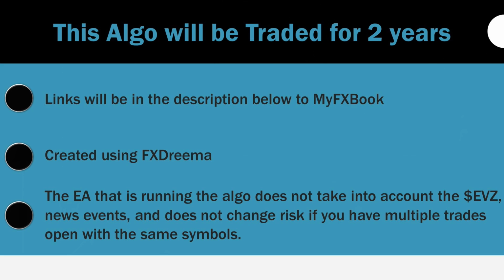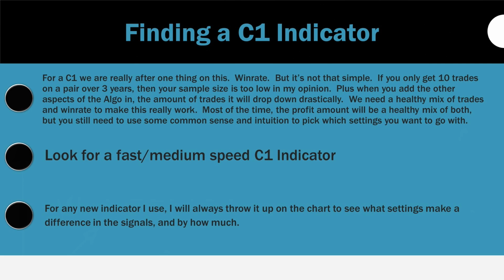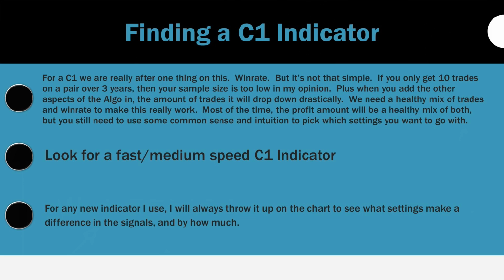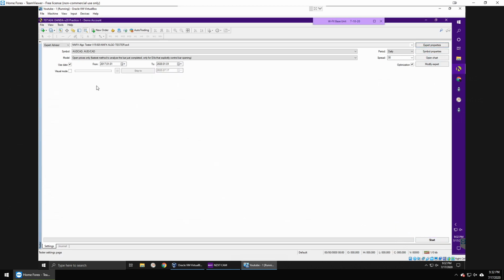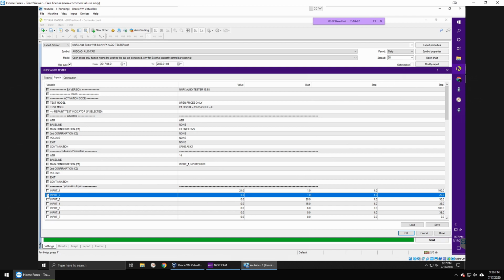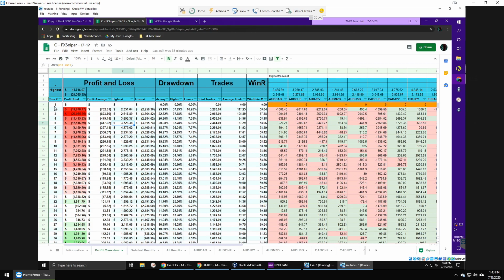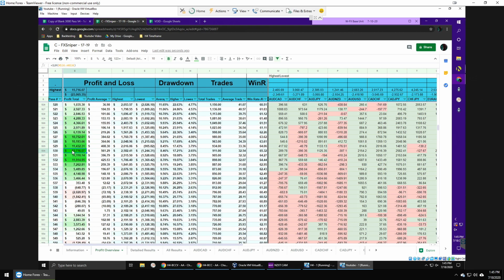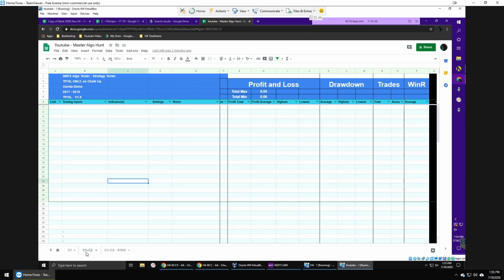Finding a C1 Indicator with NNFX Algo Tester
LINKS FOR MYFXBook
Coming soon, I ran into errors with the EA and FIFO requirements for the Oanda US account.  When the ATR is low (below 50) the lot sizes are not large enough to be different between the two trades.  Therefore one trade is not taken.  All other brokers (that aren't US based) are working perfectly.